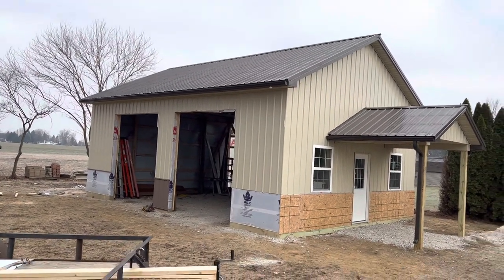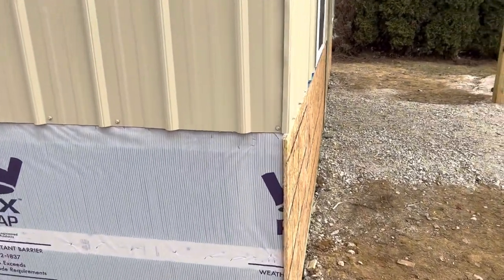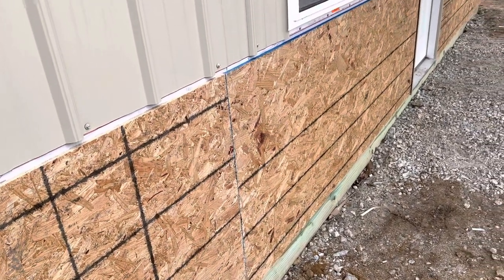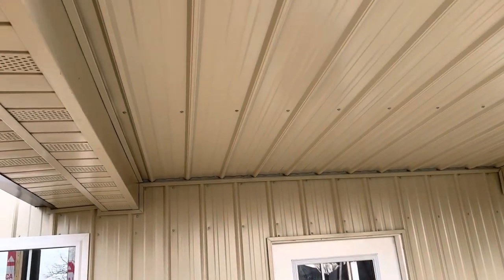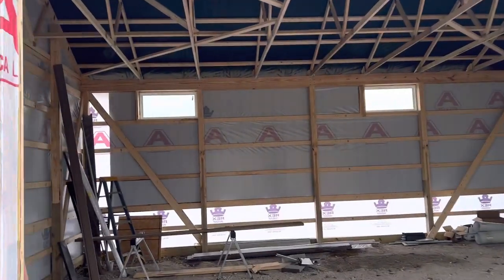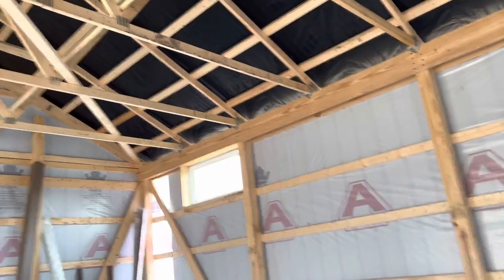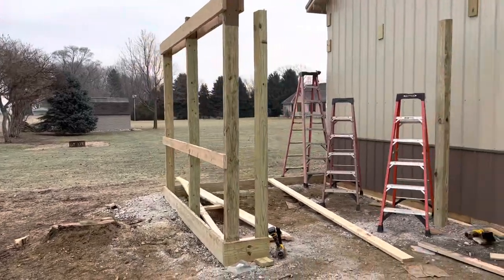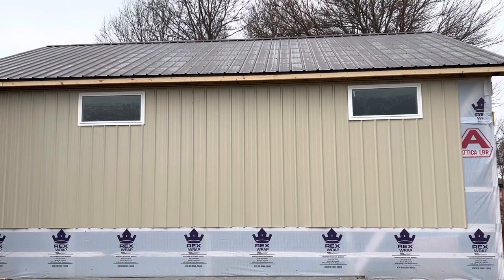24x32 Pole Barn - 2 Car Garage (Vapor Barrier for Insulating)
In this video, I tour a 24x32 12’ pole barn/post frame in Wood county, Ohio. 👍  The builders are working on installing the porches and brick wainscot on this post frame building. Check out the roof and porch lines that match the same pitch.

A few videos recently:

Pole Barn - Built with Posts (3 Ply)

Pole Barn Financing (30x40) | Attica Lumber

Going GREEN on a FARM BARN

FARM BARN Built with 4 ply Posts

DIY Pole Barn - 24x36 Pole Barn

28x46 Pole Barn (2 car garage)

Would you BUILD this 40x60 Pole Barn?

How Long? 70x140 Pole Barn (SHOP

50x80 Pole Barn (Post Frame) Shop

30x40 polebarn (Garage)

We offer turnkey post frame building construction in these counties.

0:00 Intro
0:04 24x32 Pole barn/Post frame building
0:42 Brick wainscot
1:04 Tan & Brown 29 gauge sidewall & roof metal
1:18  24’ Foot Trusses 6/12 Roof pitch
1:41 9x10 Overhead Doors Insulated
2:07 Vapor Barrier Insulation
2:14 24’ Foot Trusses 4/12 Roof Pitch 4’ On Center
2:31